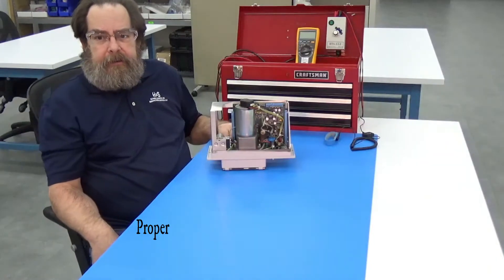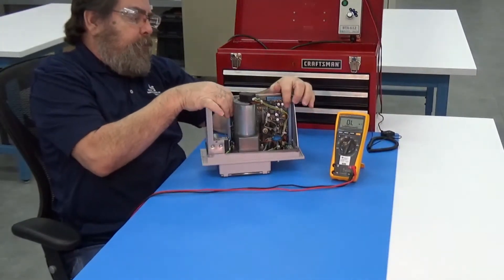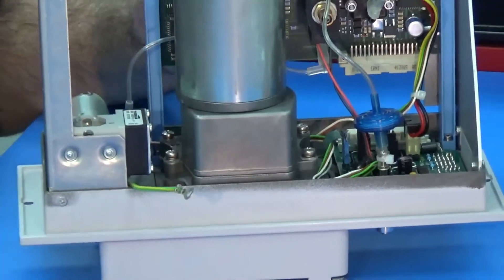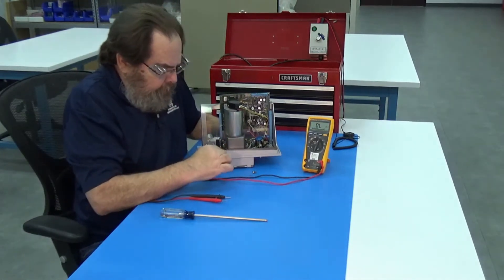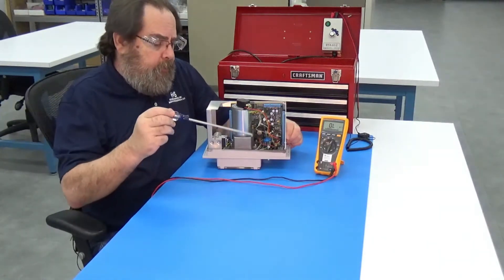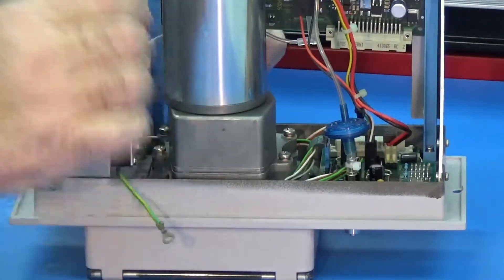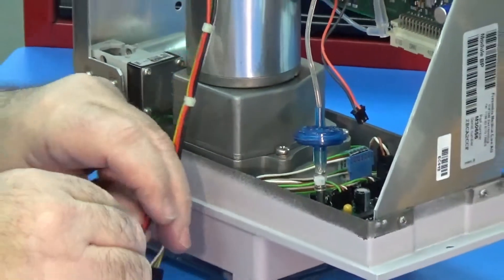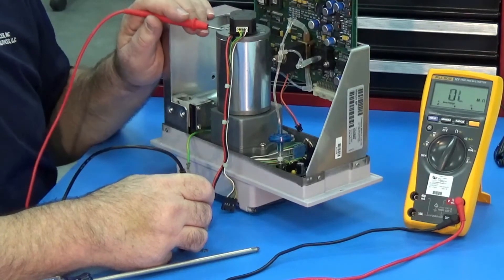Fresenius Blood Pump Modules Troubleshooting Video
Check out this classic Fresenius Blood Pump Modules troubleshooting video from our archives.

If you are experiencing issues with your Fresenius Blood Pump Modules and need to verify, please contact NIPRO Technical Solutions at for our complementary Technical Support. We are here to help!